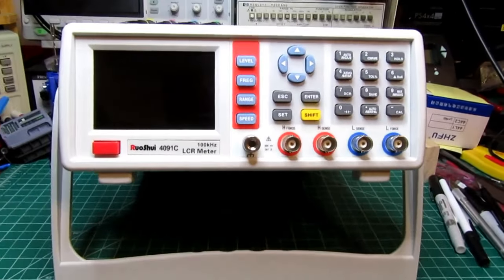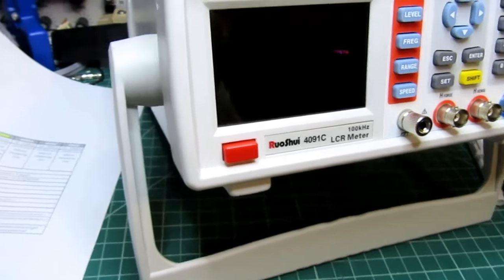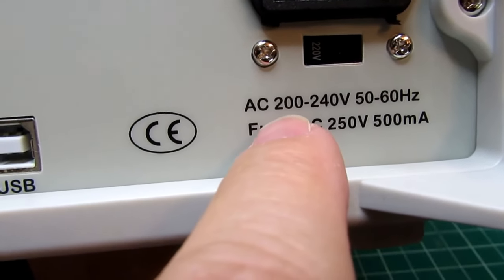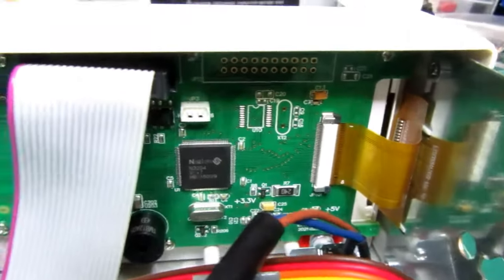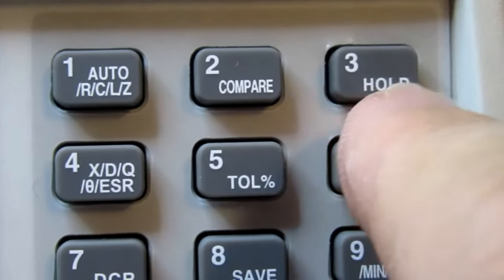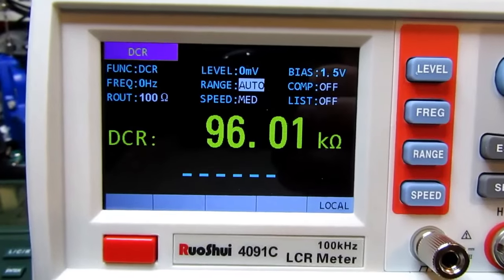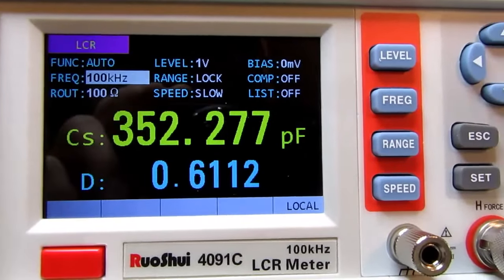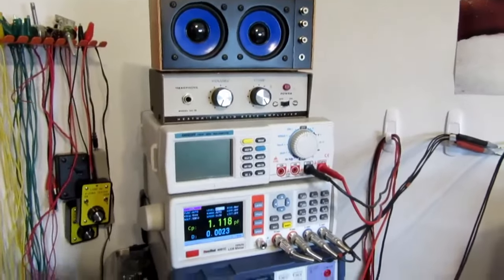Ruoshui 4091C ESR Meter: Overview, teardown, demonstration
In this video, I present the Ruoshui 4091C ESR Meter, one of the many brandings of what is apparently another 'brand-less' Chinese electronic product. I choose the RuoShui version over the (perhaps more common) equivalent East Tester ET44xx series and the Victor branded versions because I could only by those from Chinese sellers on eBay, whereas the Ruoshui was available from a seller on Amazon. as it turned out, it still ended up shipping from China. The upside was that I ordered a somewhat less versatile model, and the seller's warehouse accidentally shipped their top-of-the-line model.

This meter was entirely new to me when making this video, so viewers will watch along as I do an overview of the internal and external features, and do some experiments verifying its basic operations.